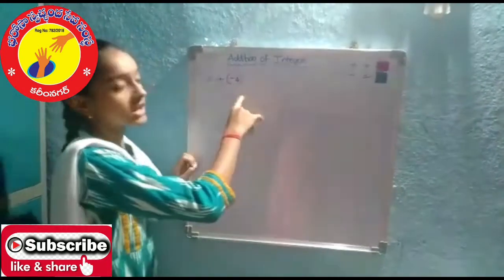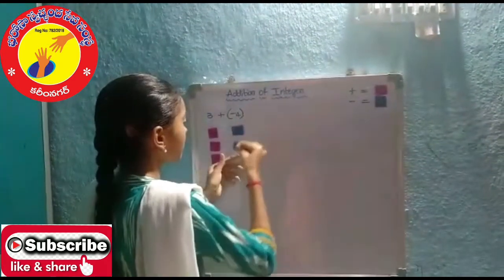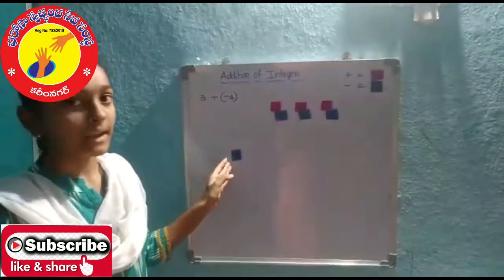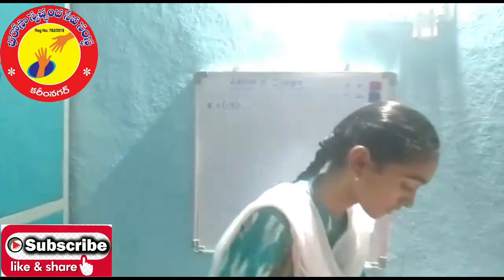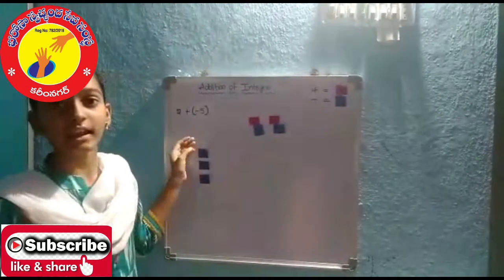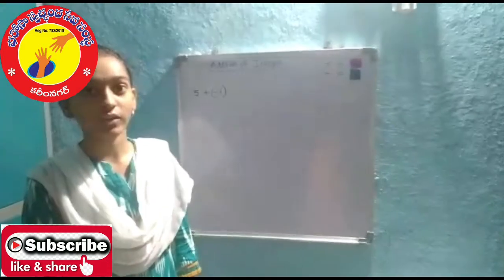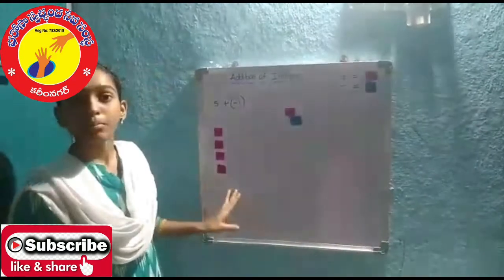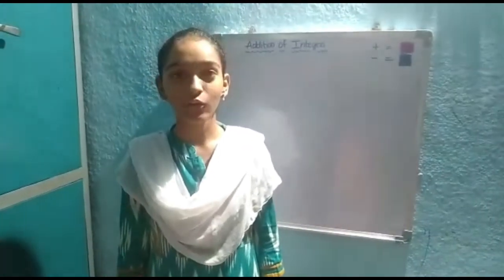ADDITION OF INTEGERS| LASYA|7TH|TSWRS|JAGTIAL|BHAROSA MATHS WIZARD AWARD 2020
| LASYA|
7TH|
TSWRS|
JAGTIAL
|BHAROSA MATHS WIZARD AWARD 2020.

.BHAROSA SWACHANADA SEVA SAMSTHA...
KARIMNAGAR...
TELANGANA...
INDIA...